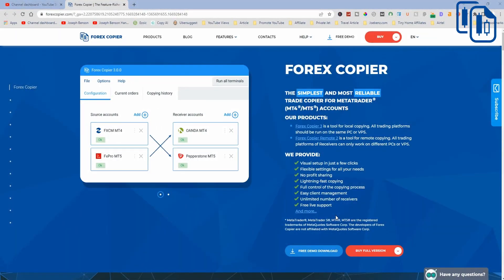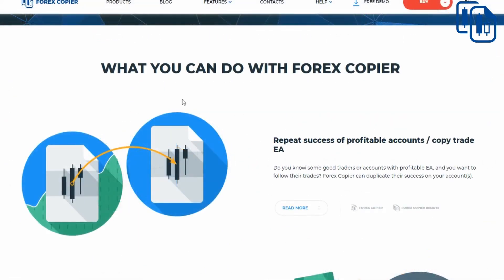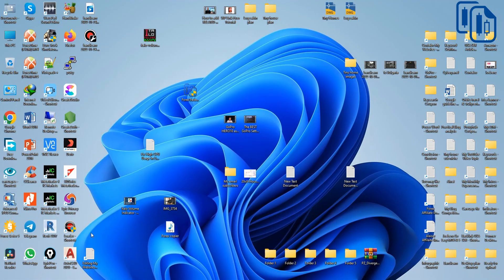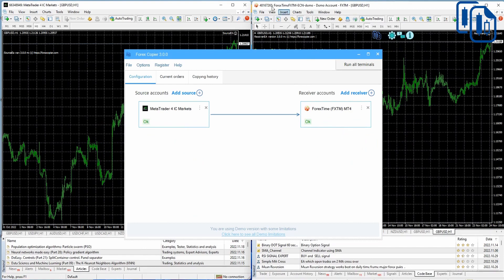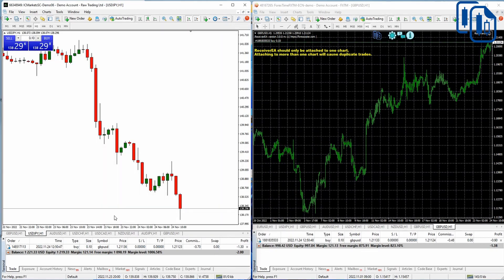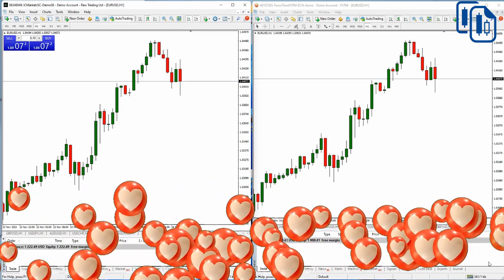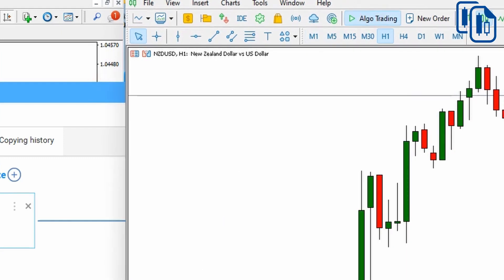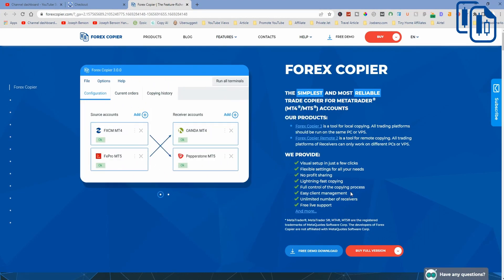Forex Copier 3 | 100% Accurate Forex Tool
Forex Copier 3 is one of the most advance auto copy trading software between two different brokers and two different platform like MT4 to MT5, MT4 to MT4 then MT5 to MT5, Joseph Benson is a Forex trading system reviewer, an indicator reviewer, and an education channel. We test indicators and EAs to get the best out of them and to make it easier even for a beginner trader.

If you subscribe to this channel and click on the bell notification icon for all notifications, you will never miss any of my future videos; additionally, I upload life-changing videos on a daily basis, so don't miss out! thank you.